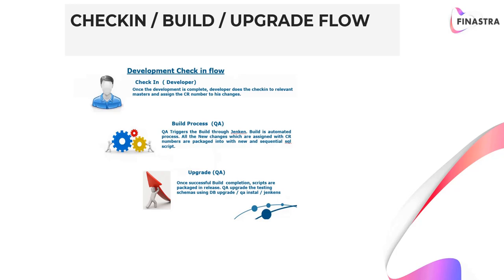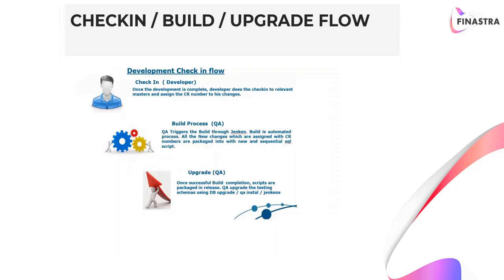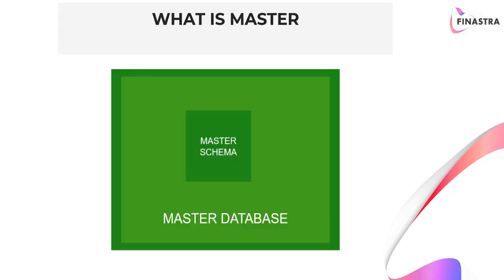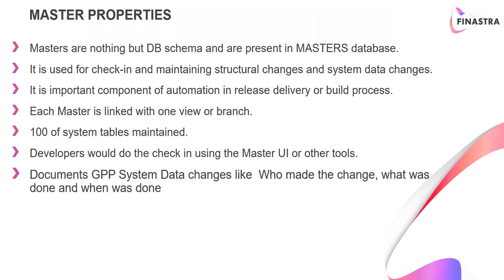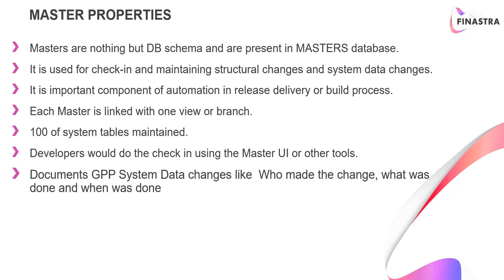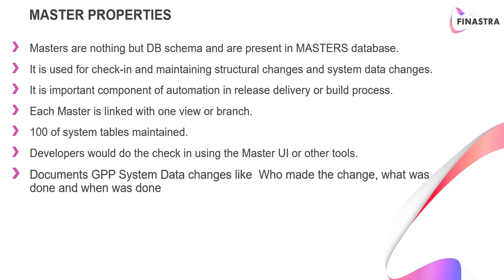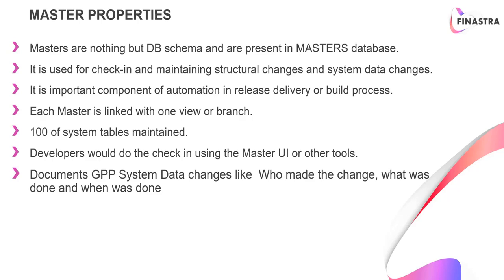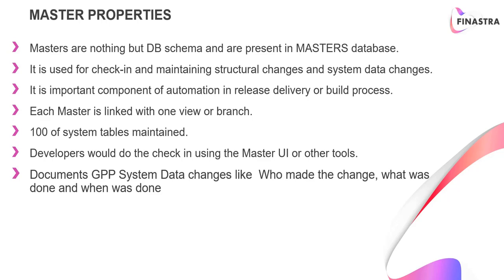what is Master